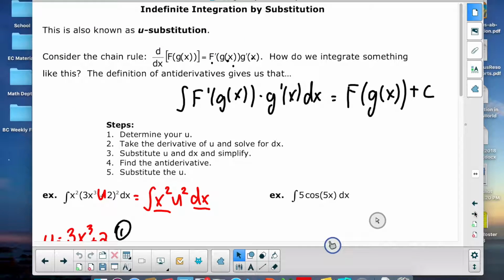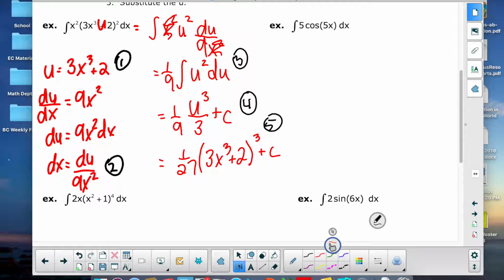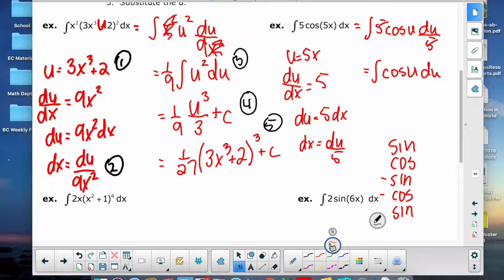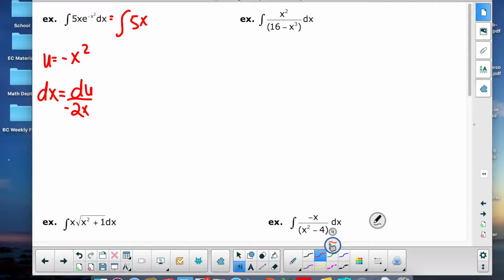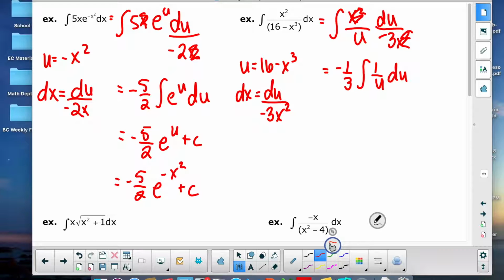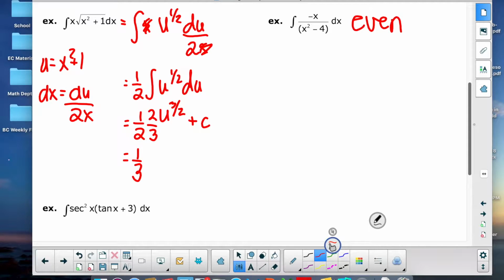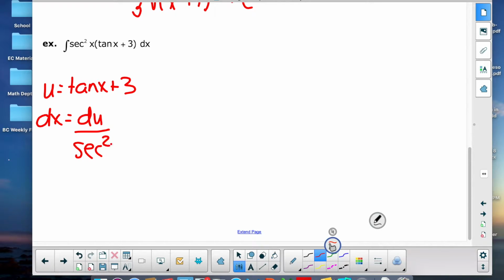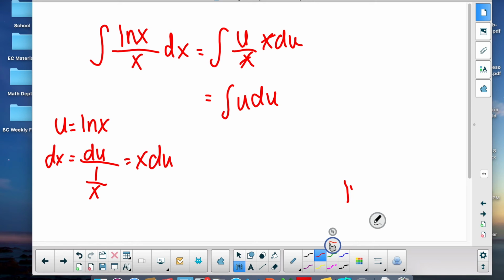22. Indefinite Integration Using Substitution